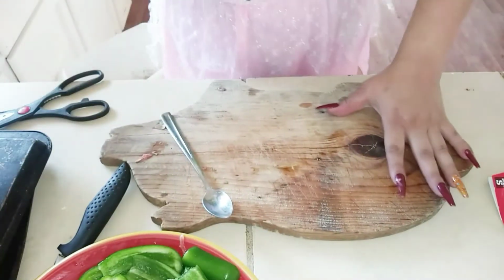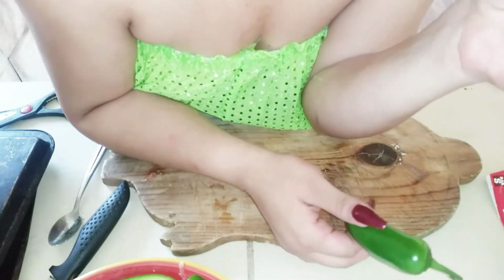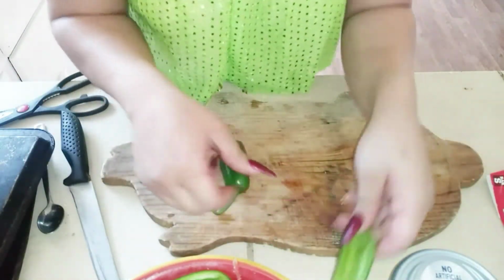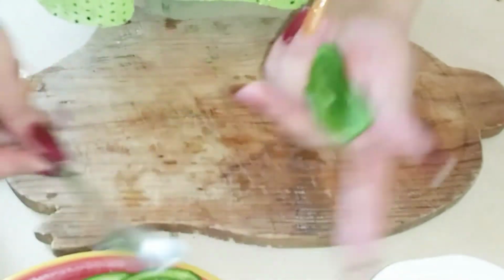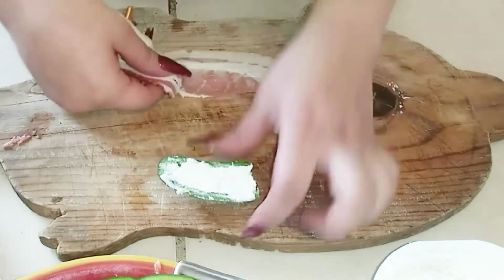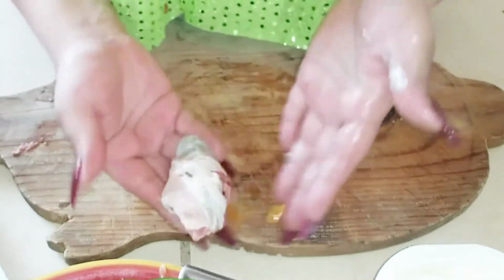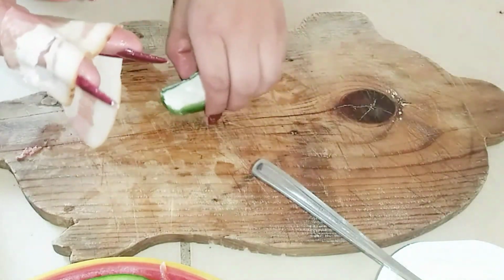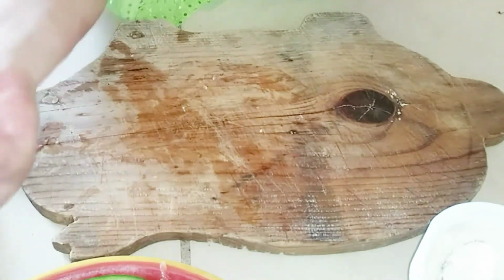The PERFECT BACON Wrapped Jalapenos Peppers 🥓🌶️